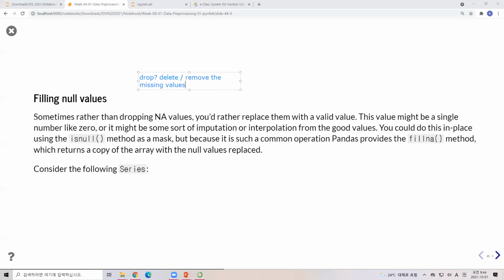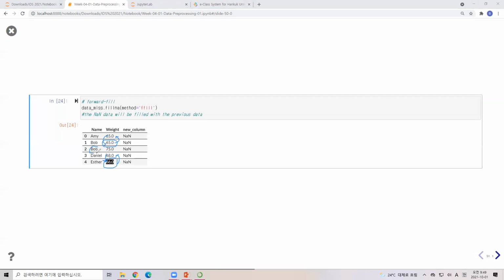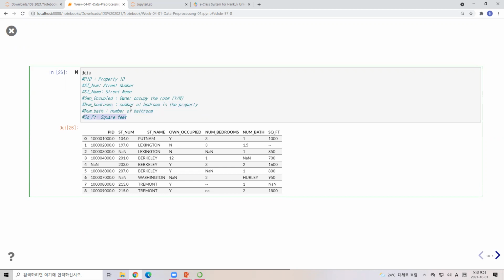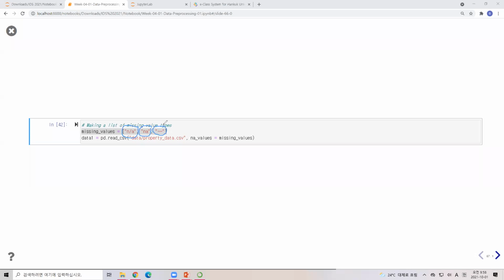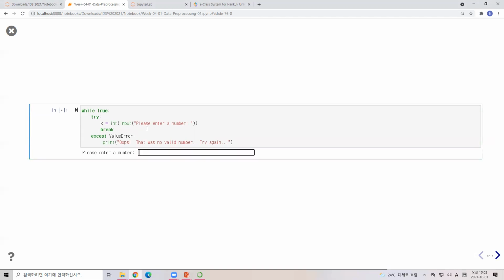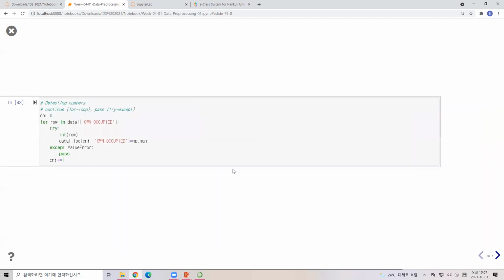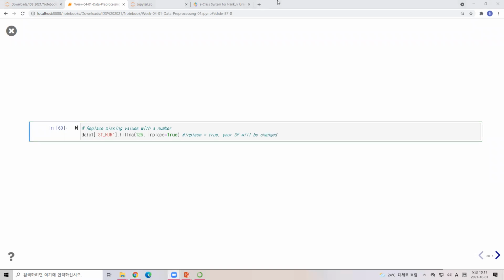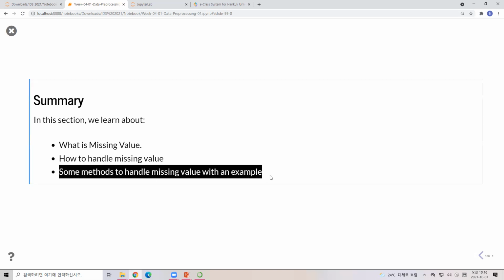IDS - [Week 04][2021_10_01] - Data Preprocessing 01